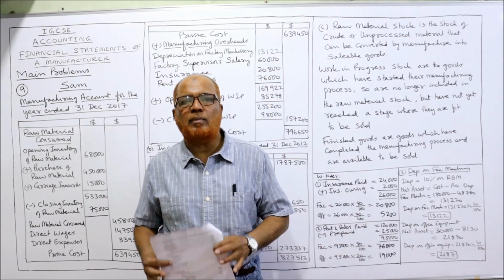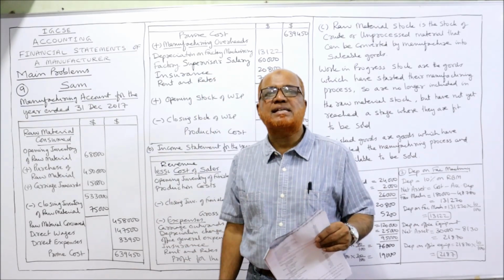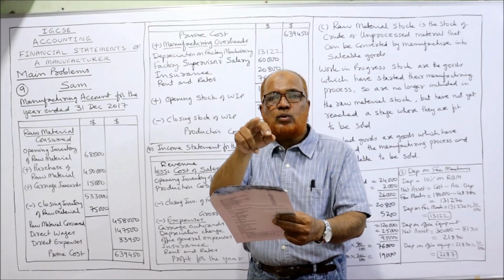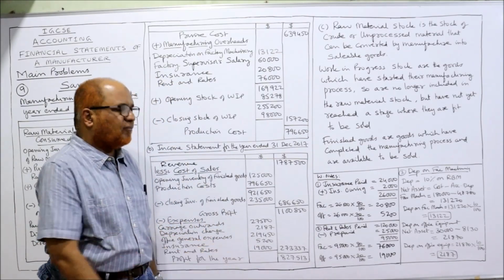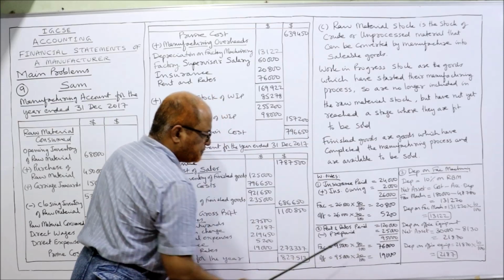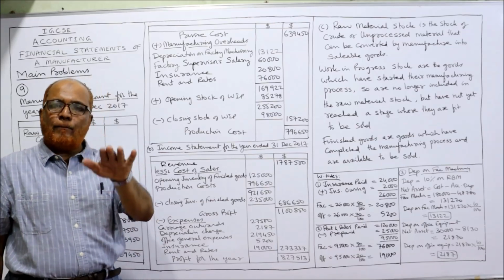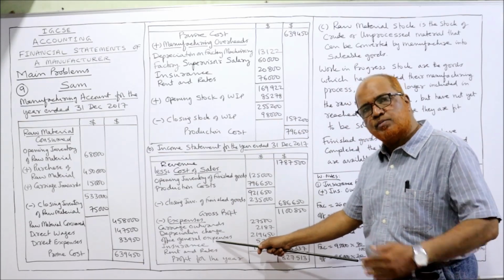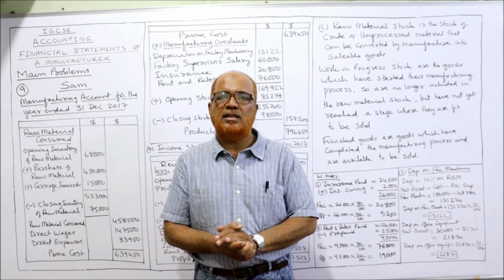Accounting I for IGCSE I Financial Statements of Manufacturing Concerns I Main Problems I Part 5 I